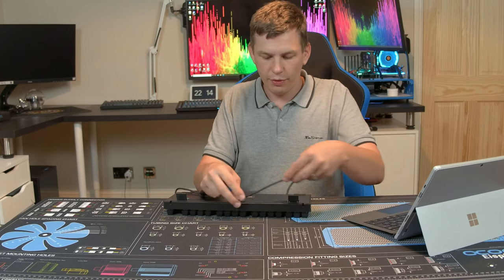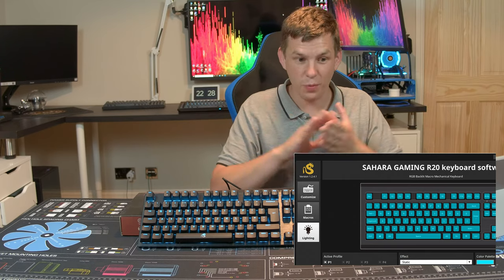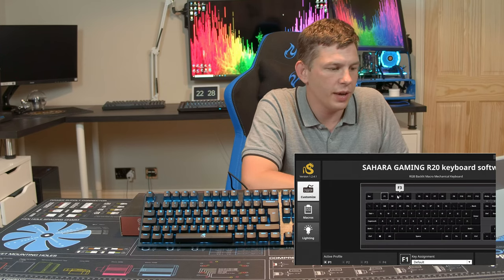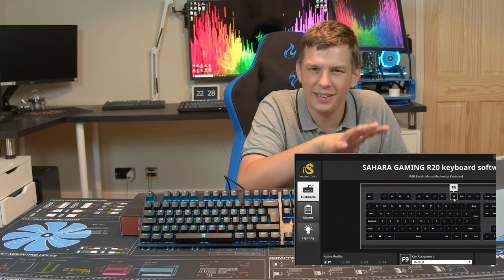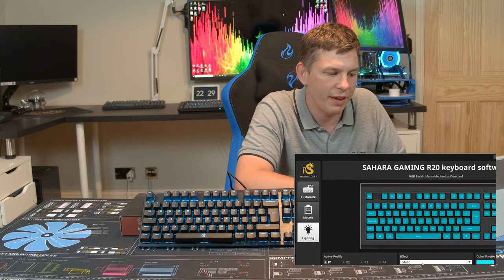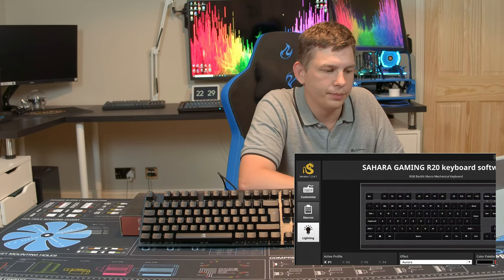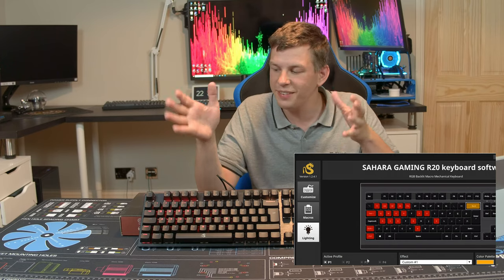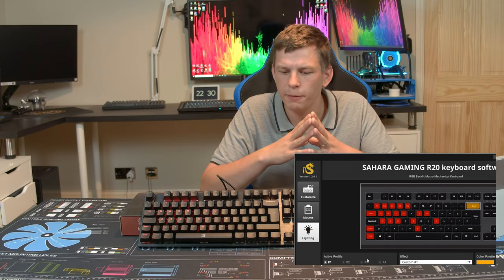BUDGET GAMING KEYBOARD DONE RIGHT! - SAHARA R20 REVIEW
Hi guys, today we are taking a look at the Sahara Gaming R20 10 Keyless RGB gaming keyboard. As well as YouTube we also use plenty of other social media platforms so check them out!

Amazon UK